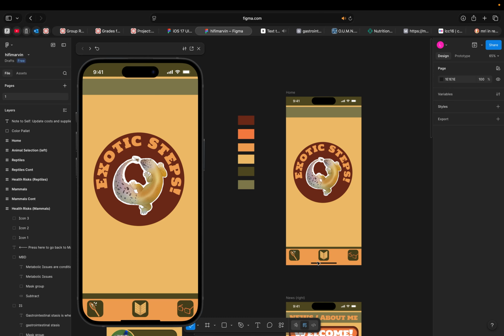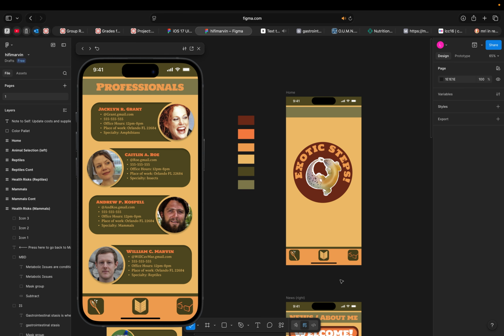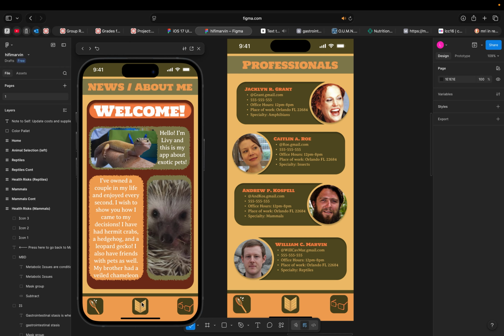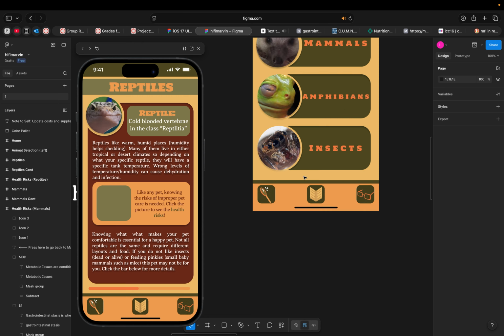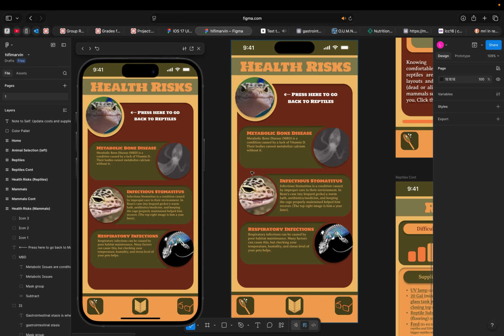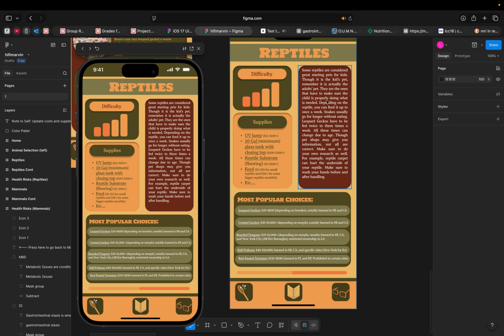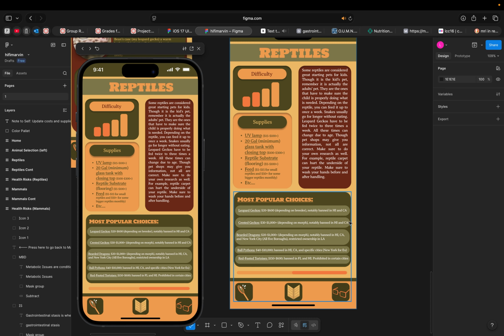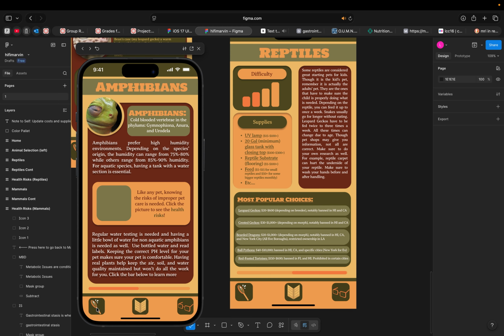hifimarvin.mp4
Here is the working prototype of Exotic Steps!